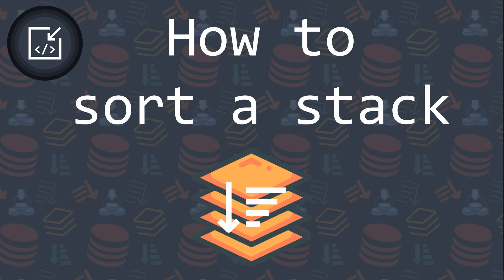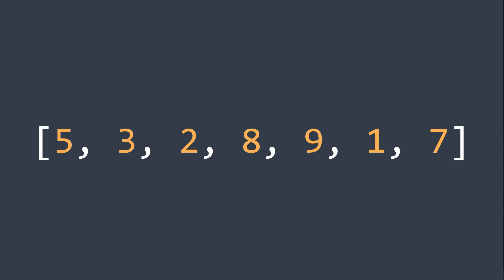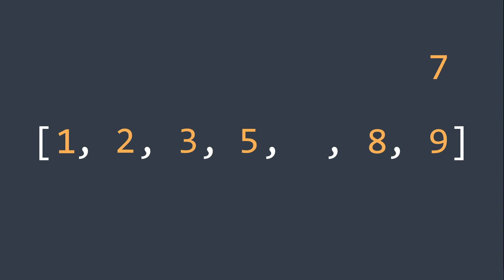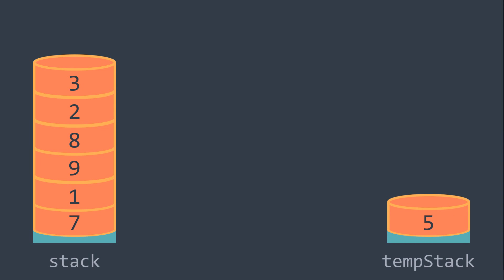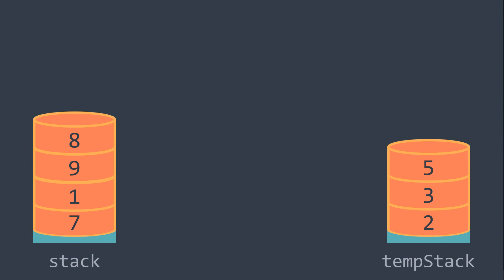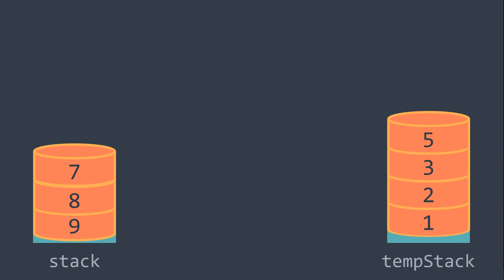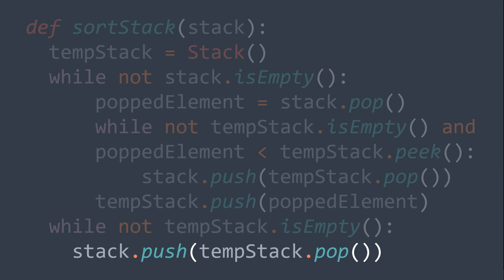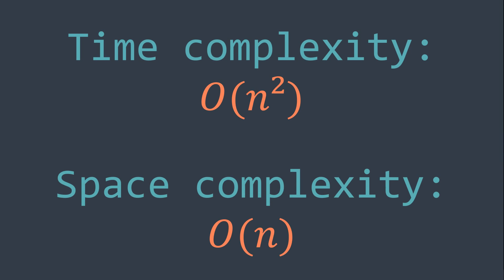How to sort a stack - Inside code